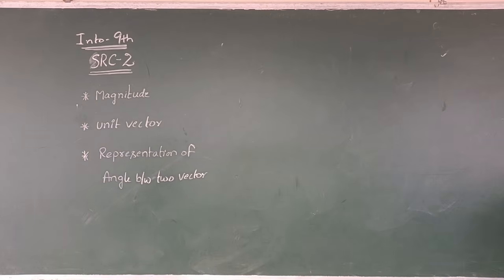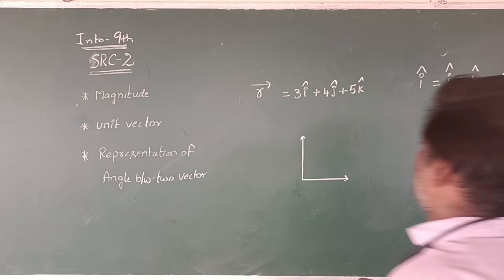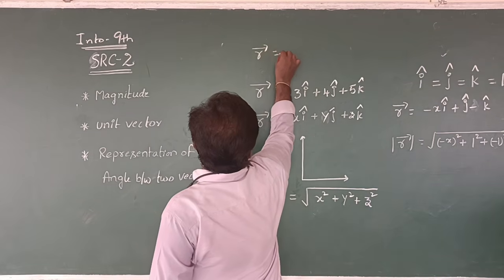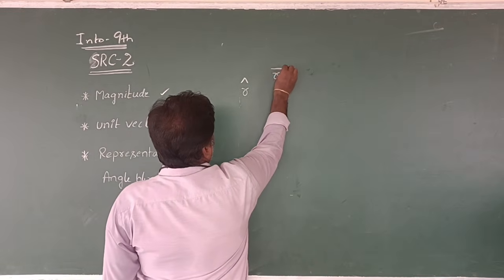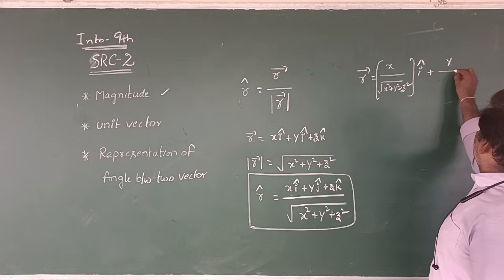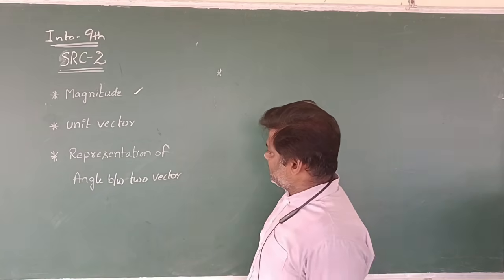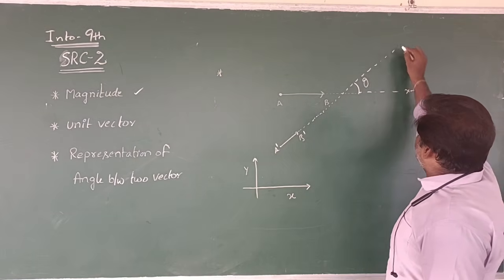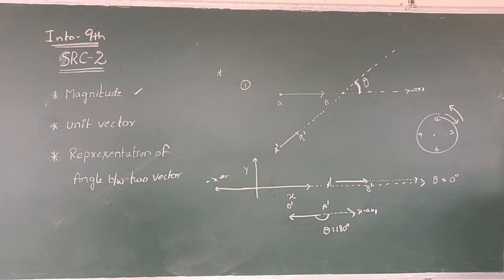Into IX th class SRC - 2